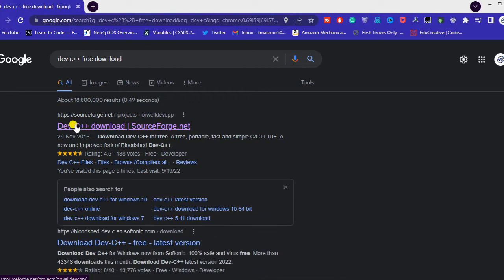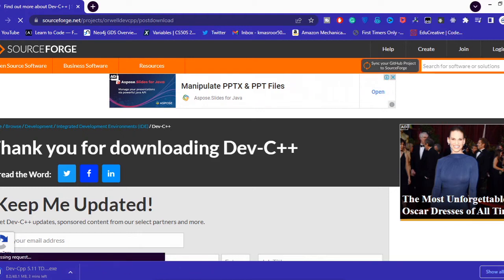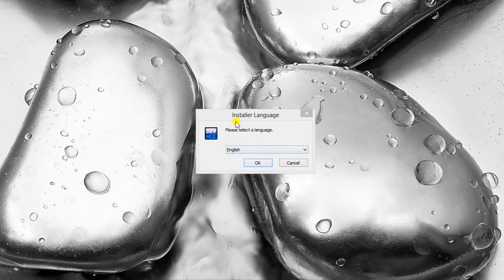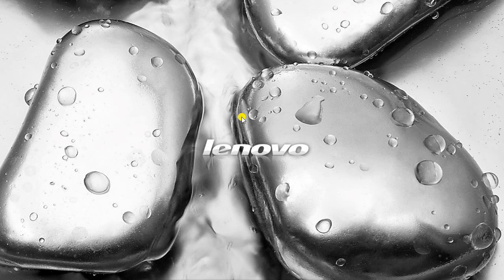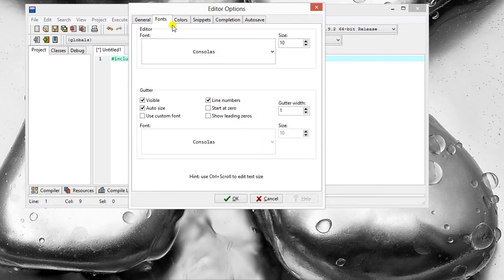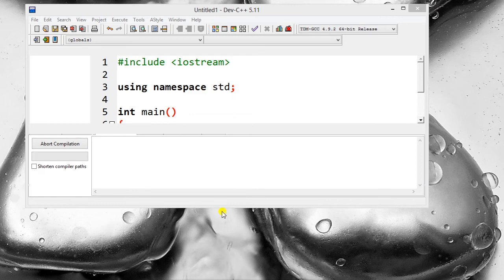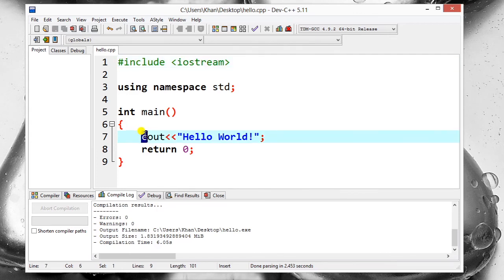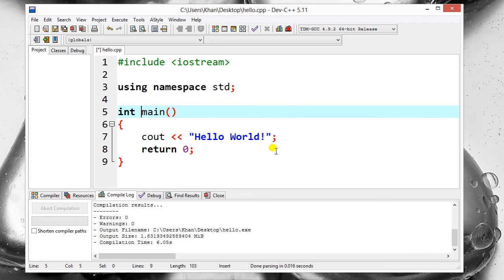C++ Tutorial for Beginners: Part 1| Install Dev C++ & First Program